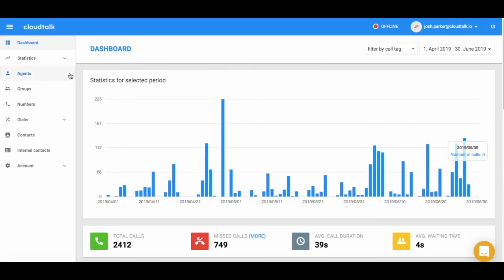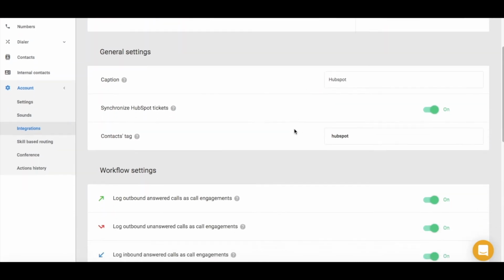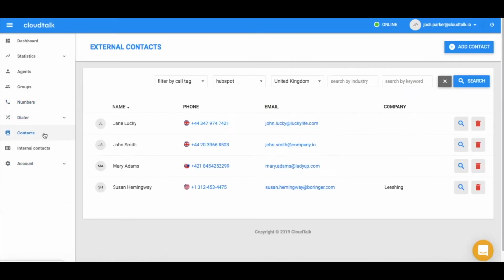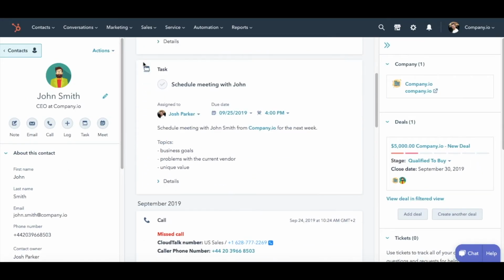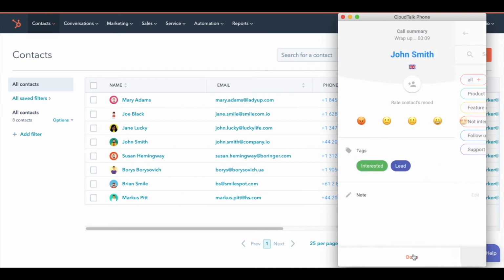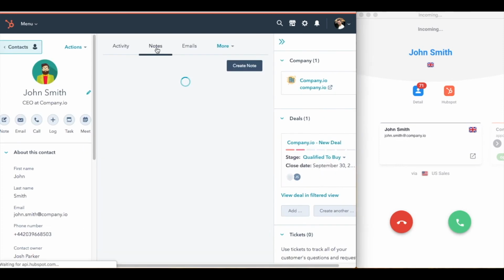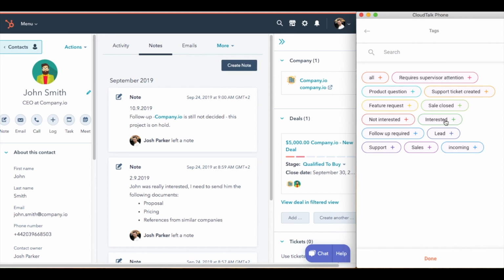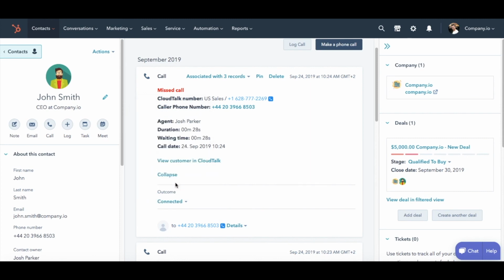Hubspot + phone software CloudTalk Integration overview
In this video, we will take a closer look at CloudTalk + Hubspot CRM integration. You will learn:
- how to integrate Hubspot with CloudTalk,
- what are the main use cases,
- how to uninstall the integration.

The integration is very easy, no technical knowledge is required and it takes only a few clicks to set it up.

Improve your sales team performance by bringing call centre features to your Hubspot account.